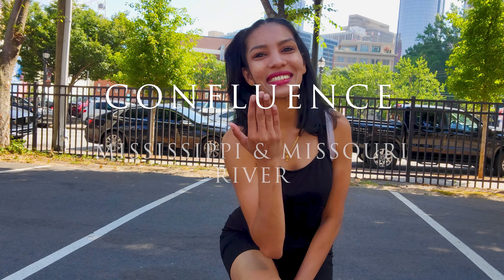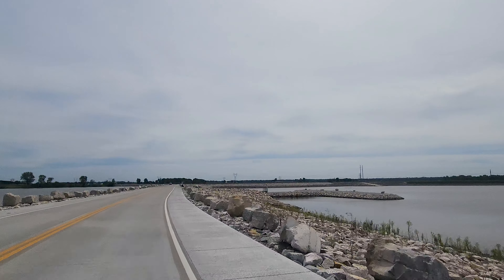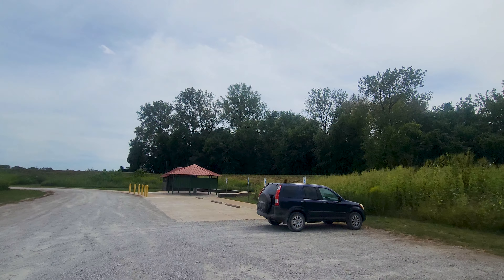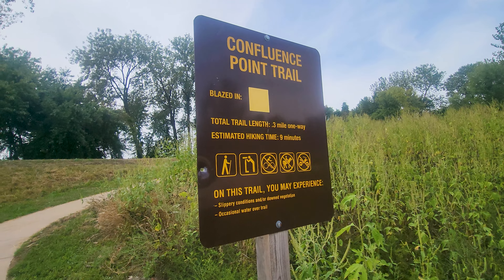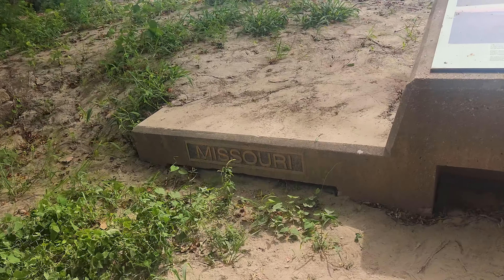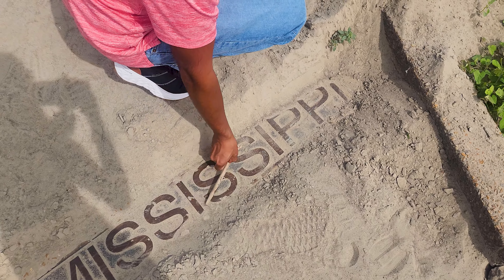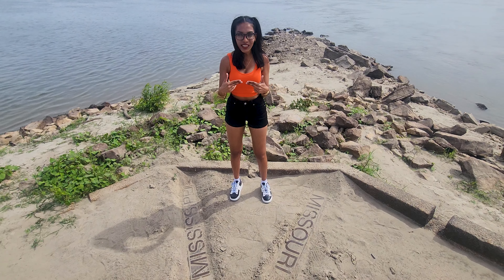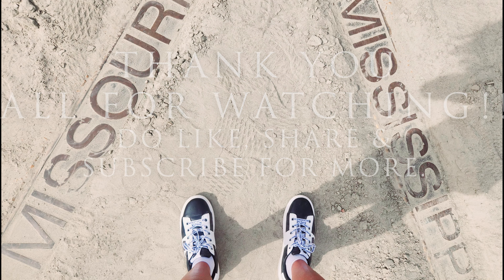Missouri meets with Mississippi here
The Missouri Confluence refers to the point where the Missouri River meets the Mississippi River. This area, located near St. Louis, Missouri, is significant both geographically and historically. It has been an important site for trade and transportation since the early days of American exploration and settlement. The confluence is also known for its rich biodiversity and is often part of conservation efforts.